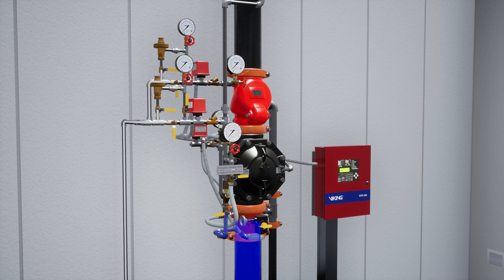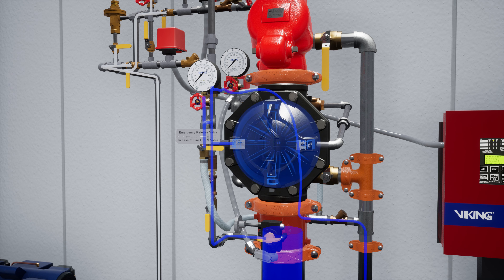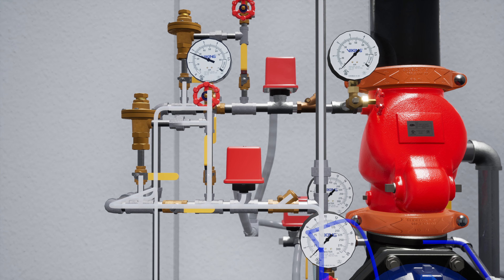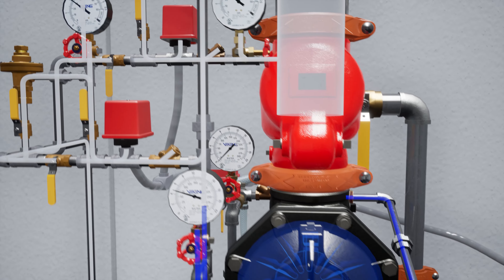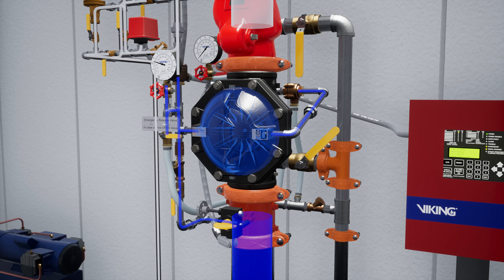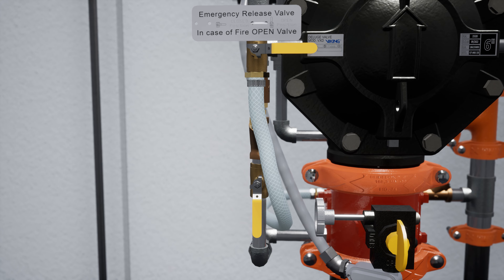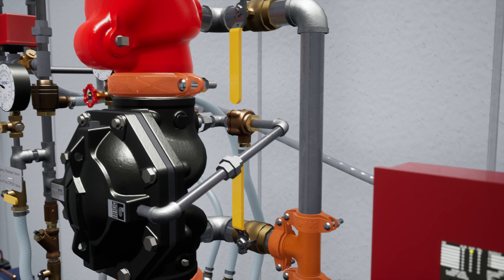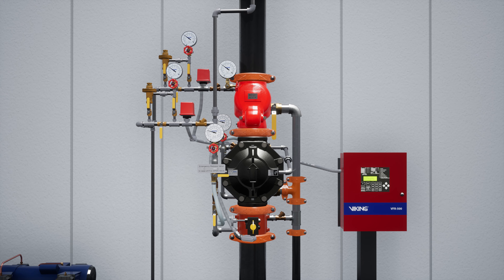System Startup: Viking VXD Single-Interlock Pneumatic Preaction System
In this instructional video, we guide you through the seamless initiation of an Single-Interlock Pneumatic Preaction system using Viking's cutting-edge VXD Valve. Viking supervised VXD Single-Interlocked Preaction Systems utilize a Viking Model VXD Deluge Valve and a pneumatically pressurized automatic sprinkler system. This feature helps prevent undetected leaks. Single-Interlocked Preaction Systems are commonly used where the sprinkler system piping and/or sprinklers may be subject to damage. If the system piping or a sprinkler is damaged, supervisory pressure is reduced and a “low air” supervisory condition is activated.

About Viking